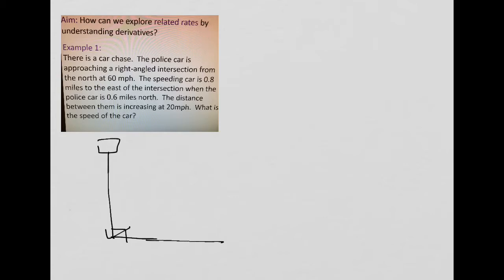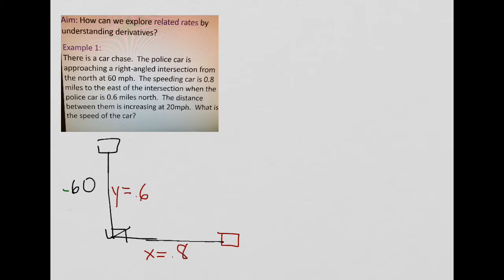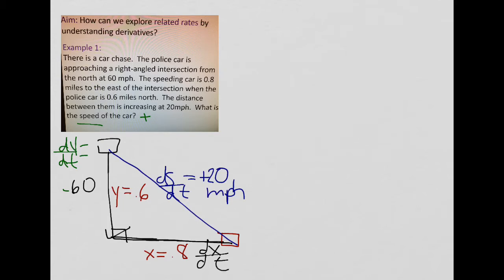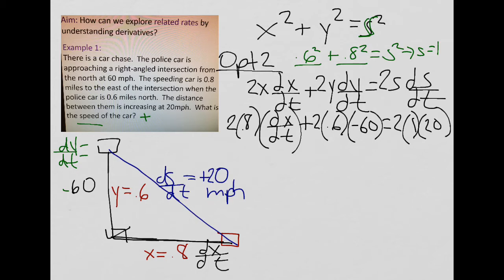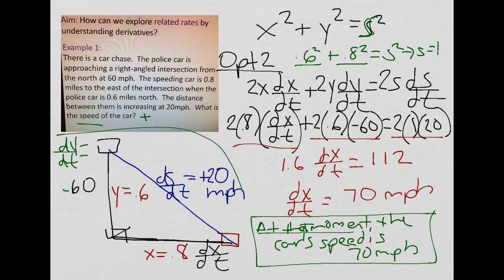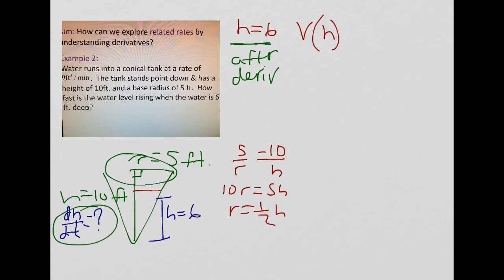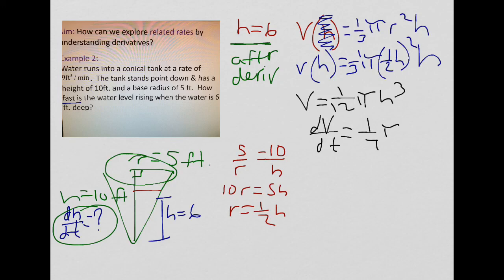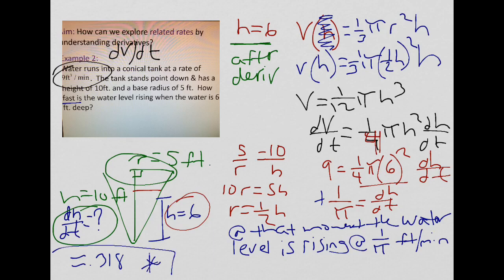Related Rates Part II